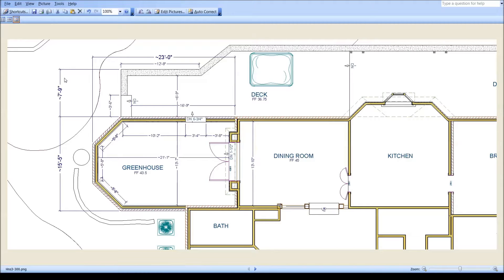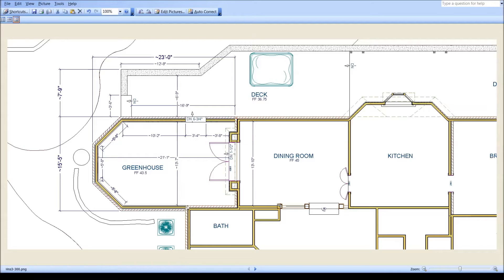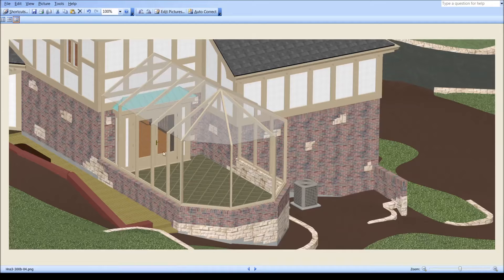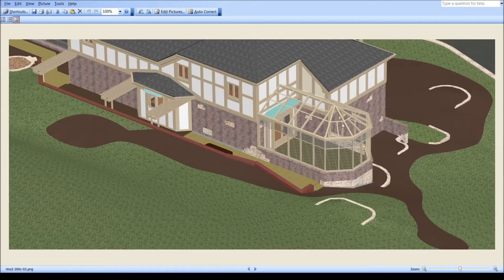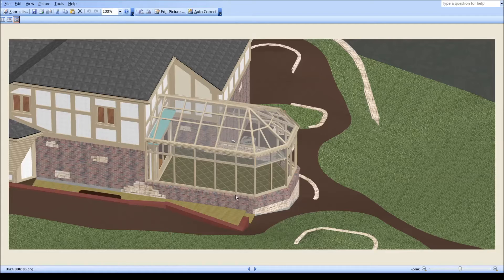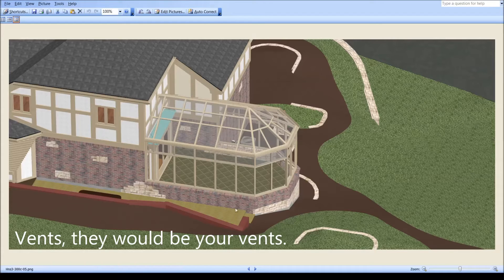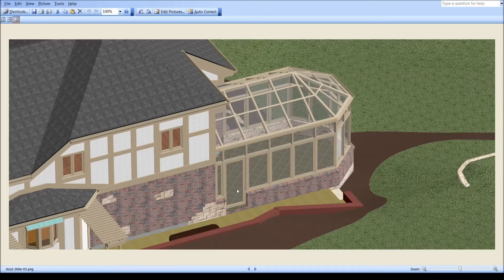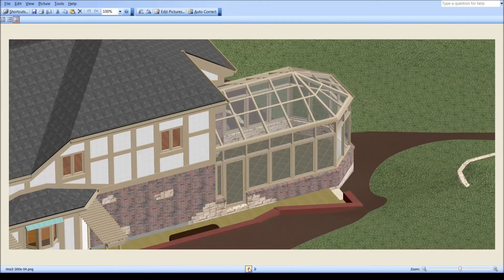HnsDRM3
Update of earlier HnsDRM3, adding a small 10 or 15 second turn around clip moved wall, with and without covering, starting at 26:49 - also showing refinement at the door between the greenhouse and deck.